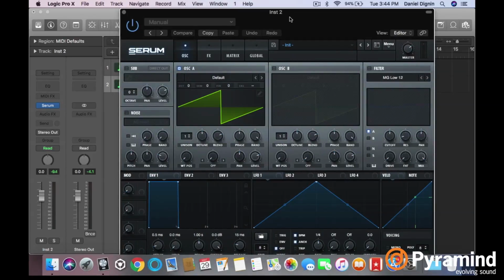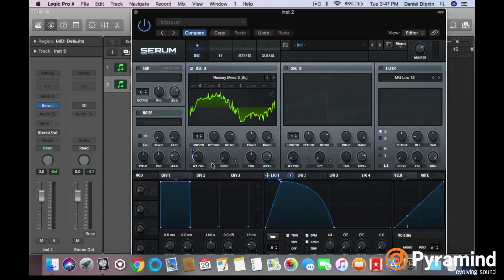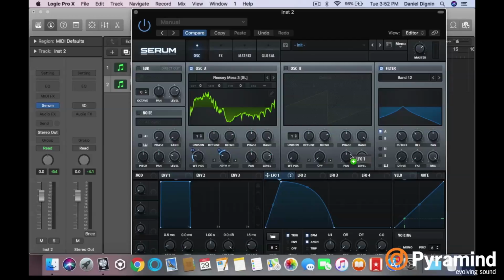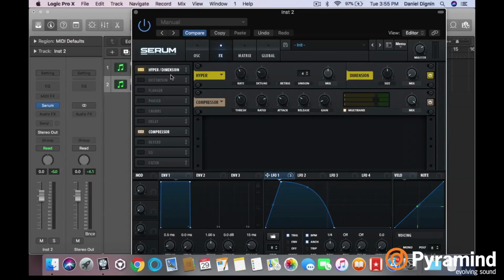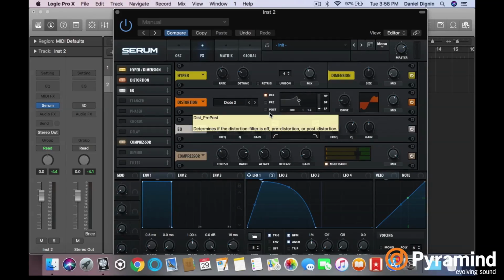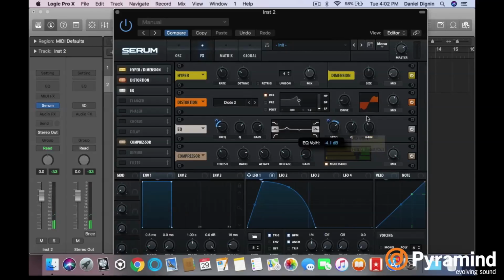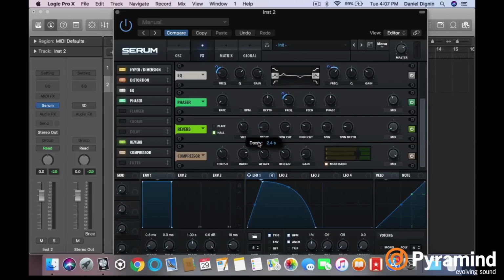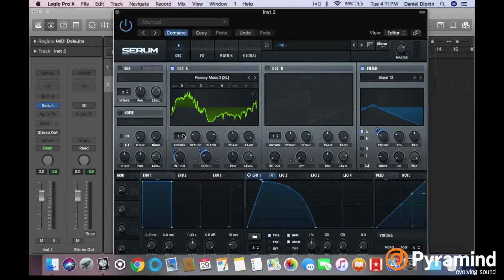Making a Dubstep Growl in Serum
Learn how to make a popular dubstep growl sound in Serum! Danny covers choosing the right waveform, choosing a warp mode, filtering, and effects.

Need help with production concepts like this? Book a one-on-one mentorship session with our global network of mentors